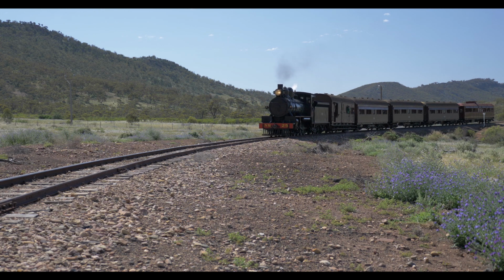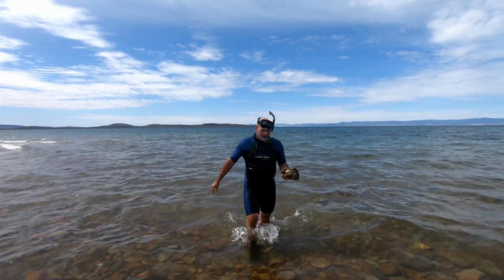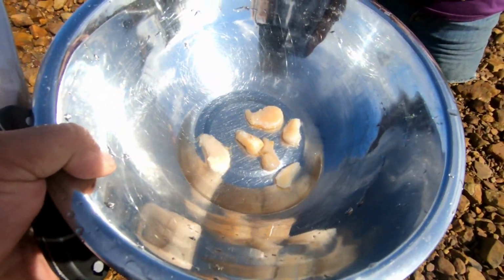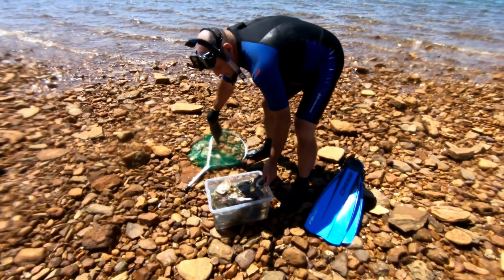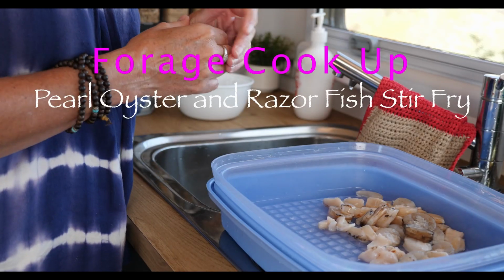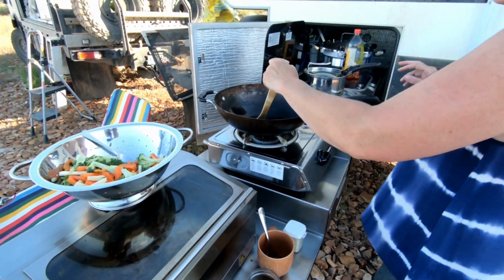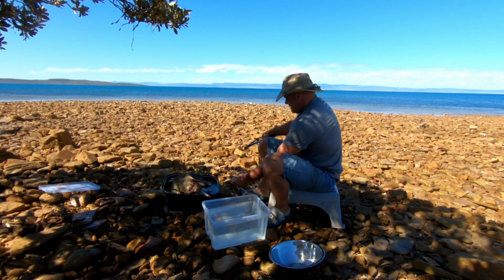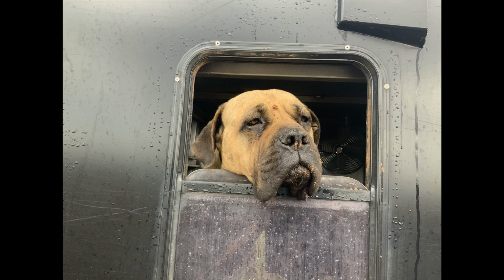The Eyre Peninsula, Foraging Shingles Beach South Australia Caravan Life Vlog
EP.19 The Eyre Peninsula is amazing and abundant with sea life.  We find a beautiful free camp that is dog friendly and secluded.
No luck fishing but Karl takes to the water and forages the sea floor. He swims with the dolphins whilst snorkelling, although he doesn't notice them.
We cook up a couple of meals with items foraged from the sea and the coastline, all whilst enjoying a sun packed two weeks. We are off grid for two weeks which is pretty normal, we don't need to plug into power as our solar keeps us good.

Foraging is a passion that we want to continue on the road. On our farm we would collect stinging nettle, doc, wild apples, wild plums and we even got a good pile of chestnuts.
We want to continue the self sufficient lifestyle that we had on the farm, where we had a wind turbine and 30 solar panels with a battery bank of 164, and a back up generator if needed.

"Falcon Crest on Acid" by So Vea
"I got you" by Birgersson Lunberg
"A gentle Invitation" by Dawn, Dawn, Dawn
"Happy Days are long awaited" by River Foxcroft
"Dancing like we're animals" by Loving Caliber
"Summer City" by Chasing Madison
"Ocean's Roar" (COE remix) by Thea, Tyler, Dinah Smith, COE
"On the sleeping Shores" by Chaxti
"Headline" by Wildflowers, Easton

INFO YOU MAY WANT TO KNOW!

THOSE RESPONSIBLE FOR OUR SET UP!